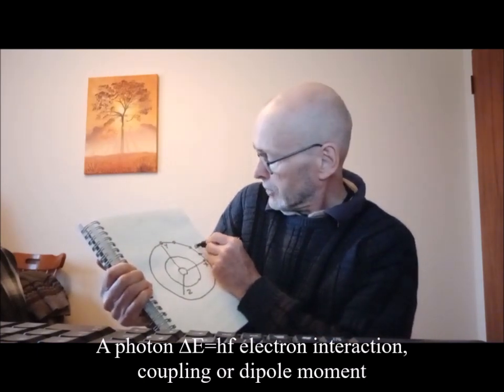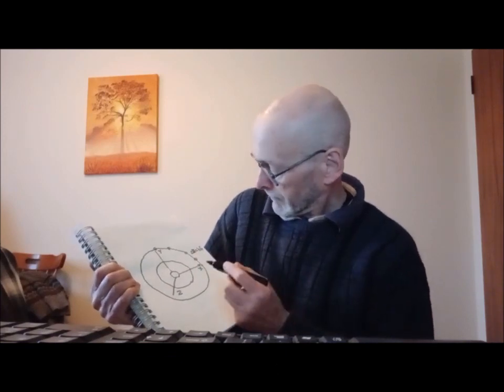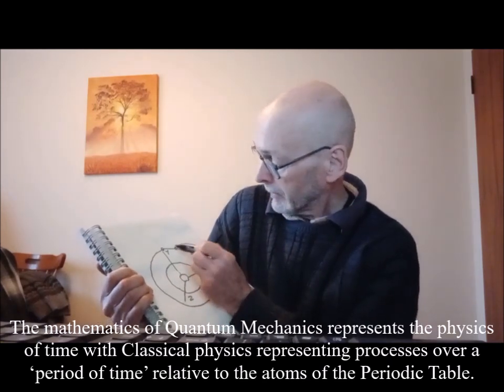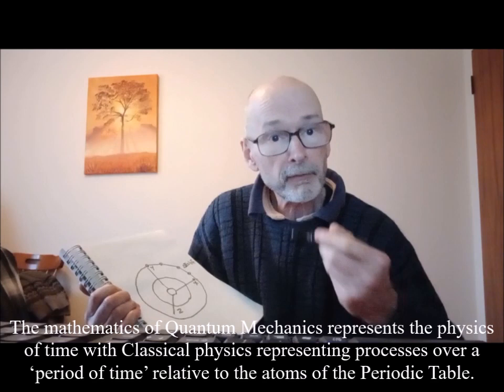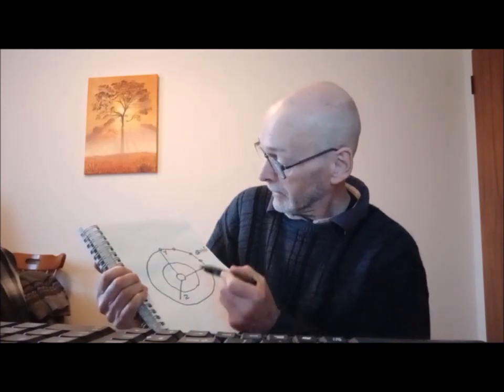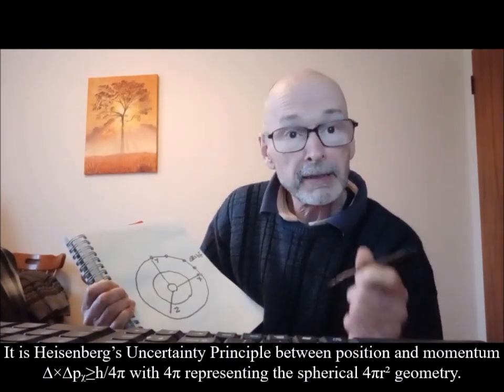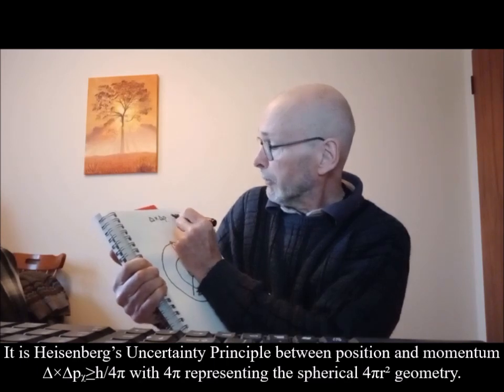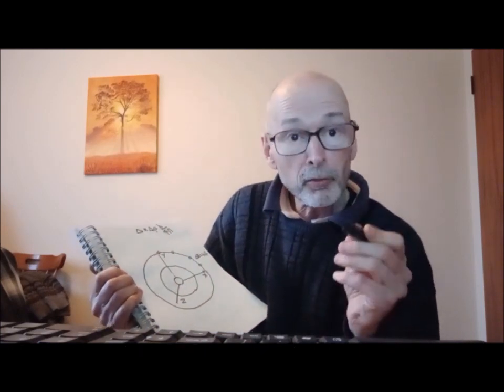The geometry of complexity the emergence of three dimensional space and time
It only takes one geometrical shape to form naturally in our Universe for complexity and diversity to arise. Spherical geometry arises naturally on the international space station in near zero gravity a candle flame naturally form a sphere that is interacting with the environment relative to its surface. I will show a short video clip of this now. Therefore we can see light waves radiate out spherically 4πr² with their interior forming the characteristic of three-dimensional space with the spherical surface forming a probabilistic wave front. Each point on the wave front forms the potential for a new spherical wave, a photon of energy, a new oscillation or vibration that forms our future. We have uncertainty between position and momentum as the wave radiates out. This can be seen as HUP ∆×∆pᵪ≥h/4π between position and momentum. We see 4pi in the equation representing the spherical geometry. We can also reformulate this , between energy and time ∆E ∆t ≥ h/2π. Because it’s based on photon ∆E=hf energy and the process forms the passage of time. Therefore we have uncertainty between energy and time this uncertainty will always be equal to or greater than the Planck constant divided by two pi. Two pi! Representing the circumference of the sphere.
The smallest part of the process the centre of the sphere forms the Planck Constant h/2π , divided by two pi, it’s very logical. The two-dimensional spherical surface forms a manifold for positive and negative charge as the future unfolds photon by photon. We have to square the radius r² because process is unfolding relative to the surface of the sphere. Therefore, we have the probability wave function Ψ² is squared, the charge of the electron squared e² and the speed of light is squared c². all representing different aspect of the same process. The spontaneous absorption and emission of light forms a repartition of spherical symmetry forming and breaking.
In my next video I will show how this spherical symmetry can break forming entropy, disorganization with the potential for the most beautiful of geometrical shapes, the Fibonacci Spiral sequence 0, 1, 1, 2, 3, 5, 8, 13, 21,
34, 55, 89, 144, ∞ infinity.

A reason for the Fibonacci Spiral in Nature

How the Universe forms complexity out of the simplicity of spherical geometry.

Conformal Geometry representing a Geometrical Universe

Nikola Tesla's message from the grave - the Hidden Geometry of Light